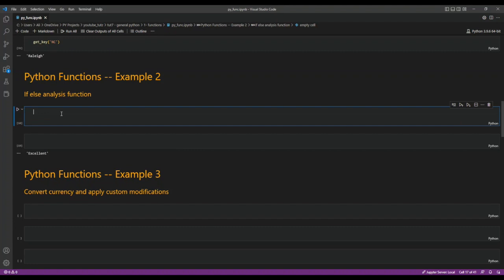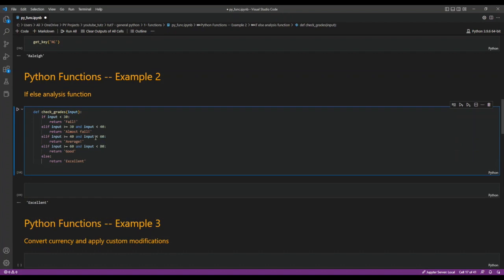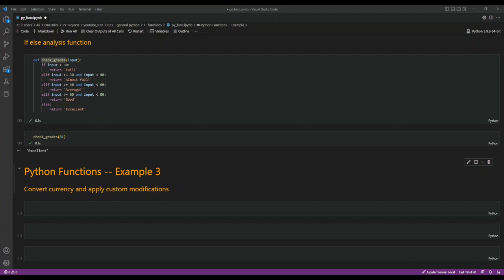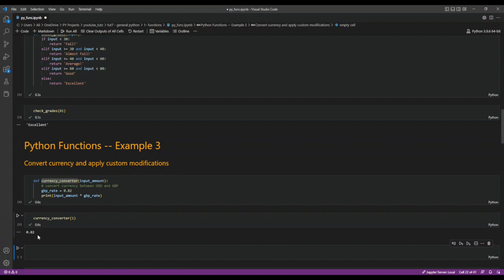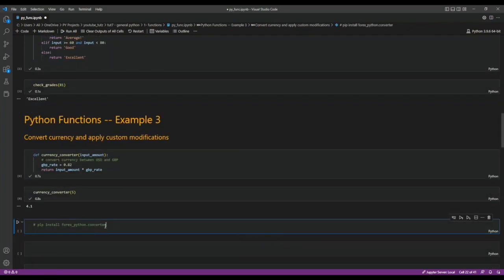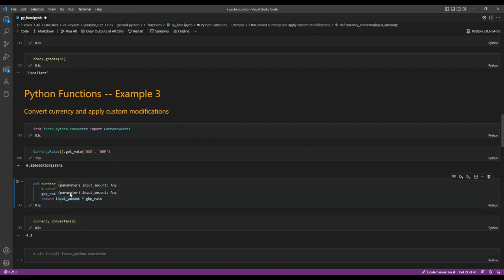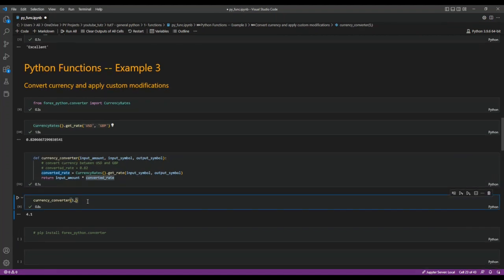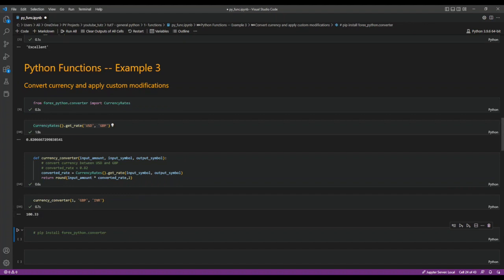Python Programming - Practical Example 2 & 3 of Python Functions - Part 3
In this video, we will continue to explore and practice two more real world examples of python functions.